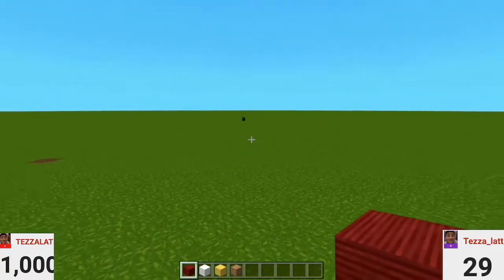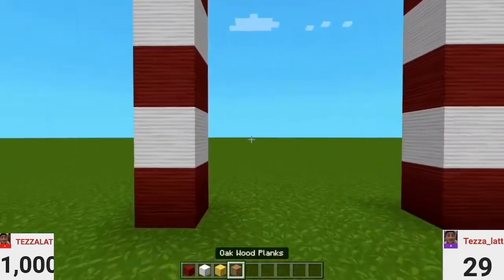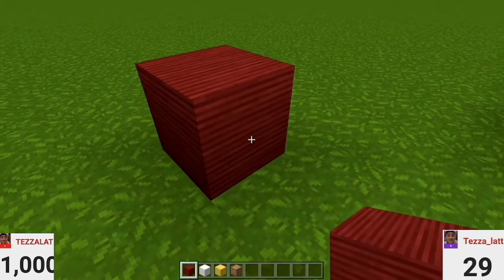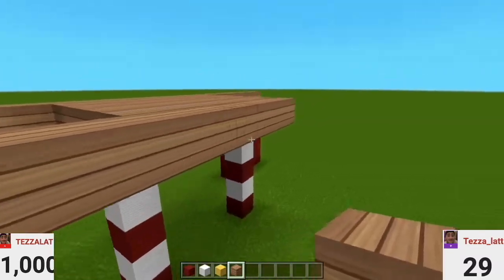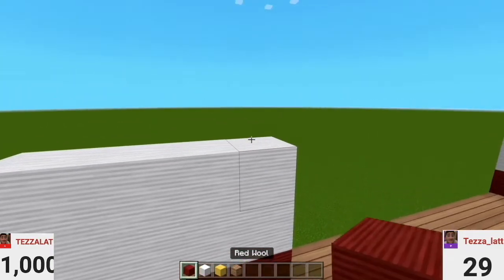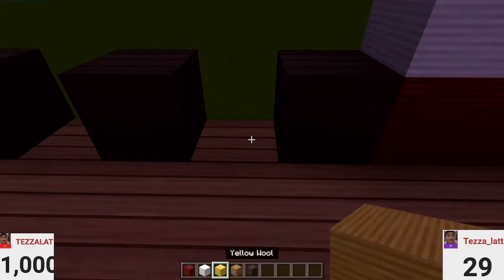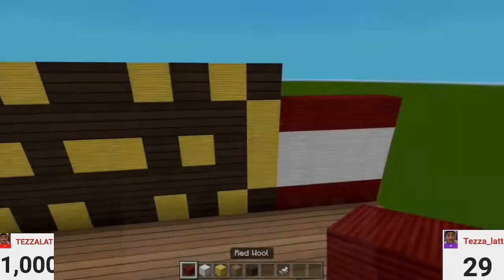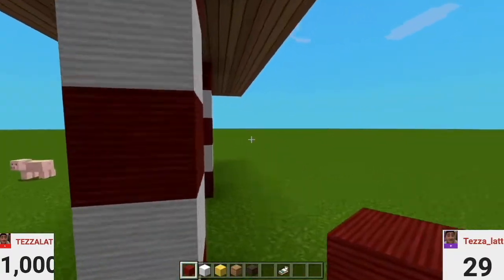MINECRAFT NINJAGO HOW TO BUILD THE TEMPLE OF LIGHT| Part 1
Lets me know what to build next

: tezzalat_official